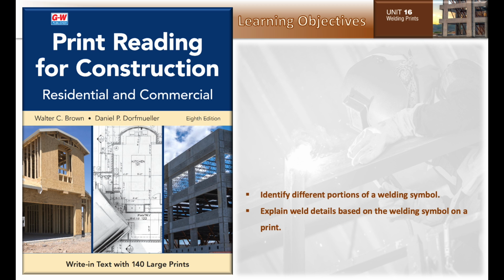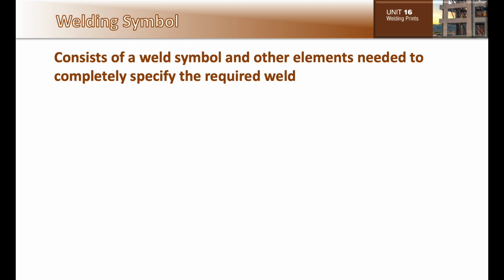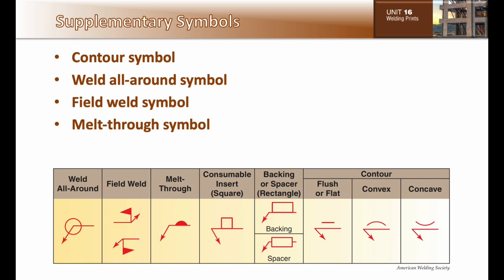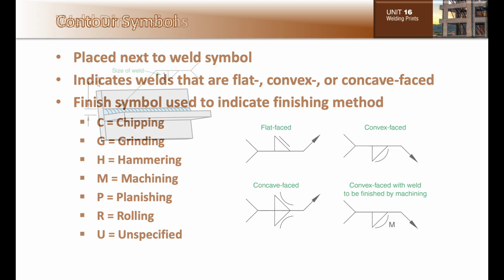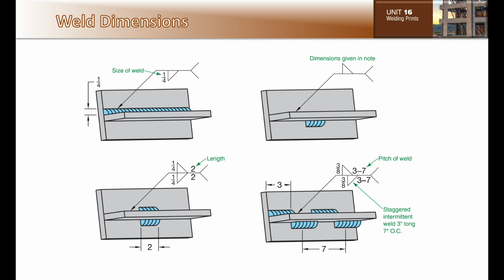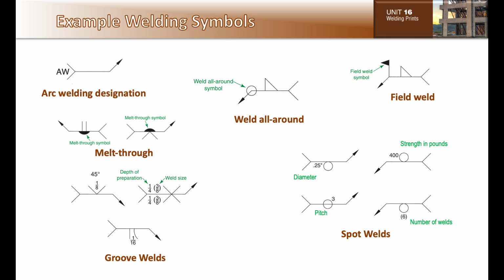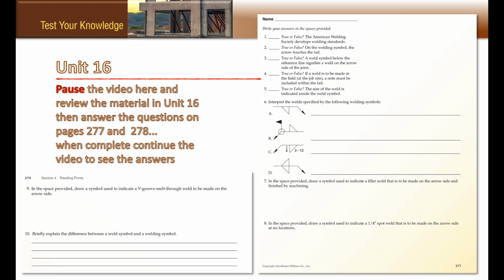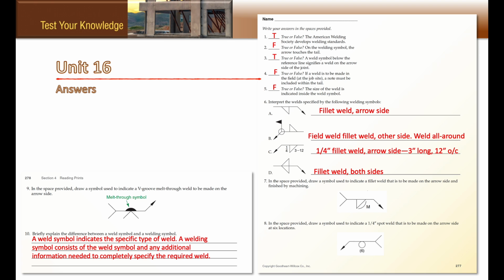Print Reading for Construction, 8th Ed. Unit 16 - Welding Prints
Unit 16 - Welding Prints

A comprehensive review of  Unit 16 - Welding Prints from the all new Print Reading for Construction, 8th Edition textbook...
Author: Daniel Dorfmueller
The video also includes the Test Your Knowledge answers to Unit 16
for additional information on Print Reading for Construction textbook and 8th Edition Video Training Series...
There is a comprehensive video review to every Unit for the 8th Ed textbooks